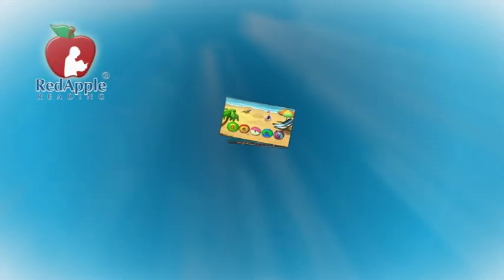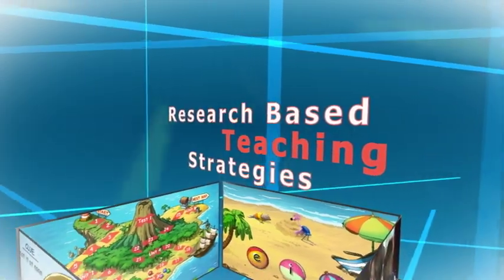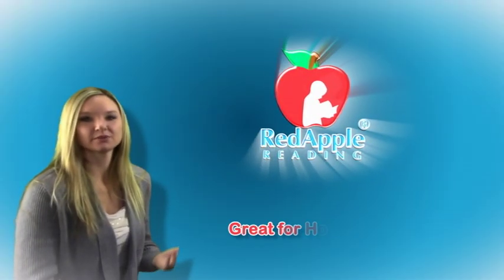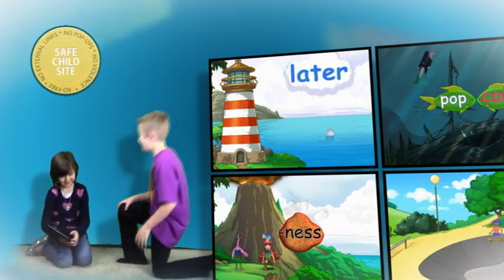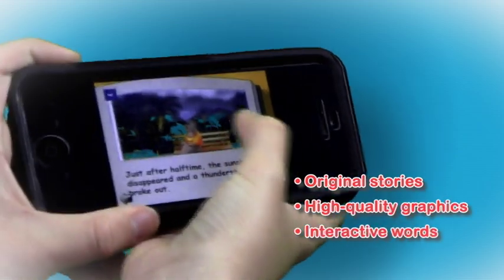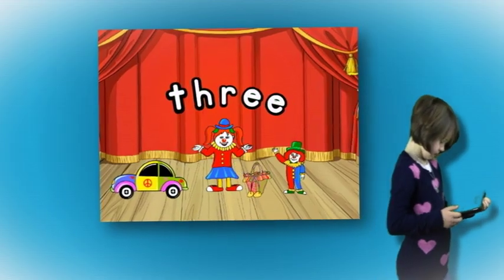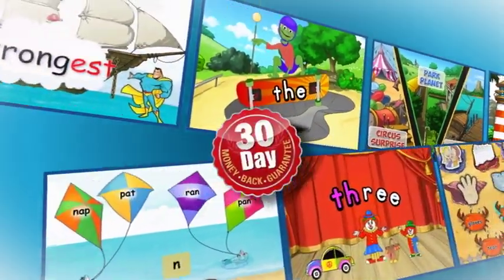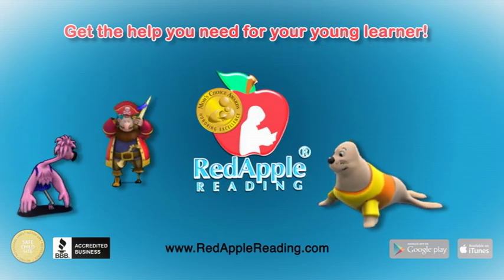Red Apple Reading - 50,000 Moms Strong!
Red Apple Reading brings literacy home for children ages 3 to 9 who want a fun and interactive way to learn how to read. With 3 levels there are over 1000 activities and 100 hours of instruction. Ringmaster Ryan and friends help preschoolers learn their letters and sounds in Carnival Fun, the pre-reading level for ages 3-5. Professor Bookworm and his students teach Kindergarten and 1st grade reading skills in Park Planet, best for ages 4-7. Pete Pirate leads the crew in Island Adventures and includes 1st through 3rd grade skills for ages 6-9.  Lessons are based on the Common Core State Standards and can be accessed from any computer with Internet access.